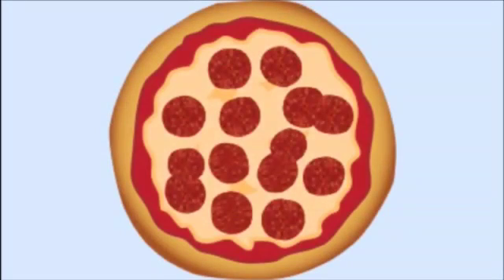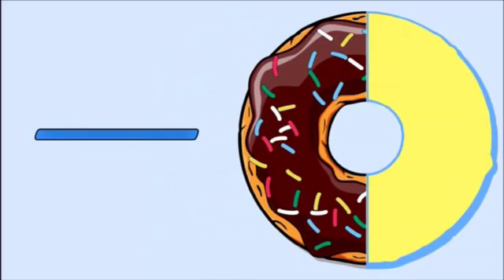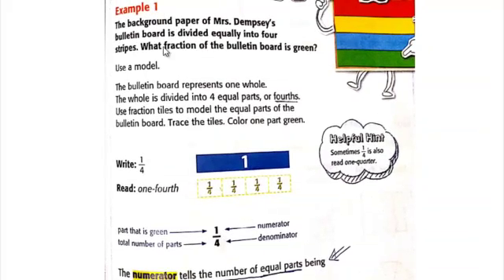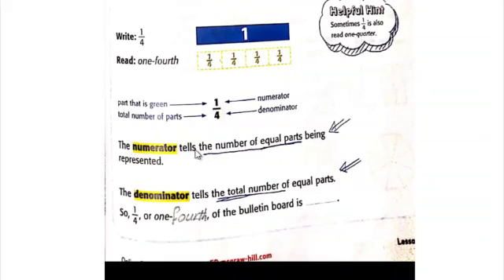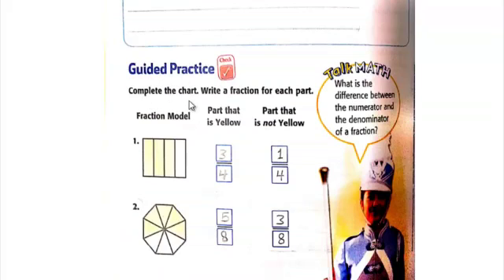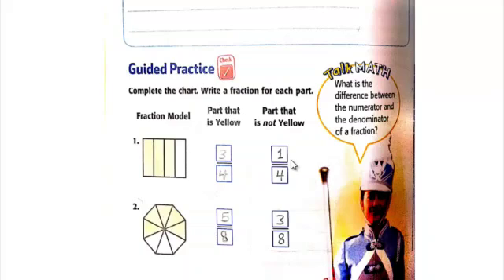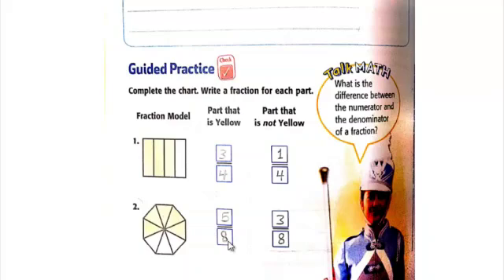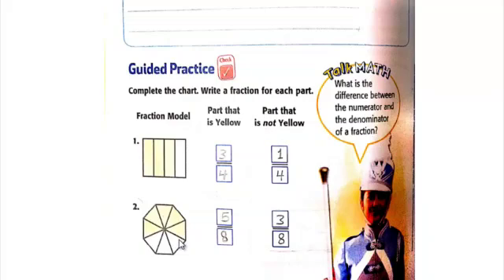Math Q4 Gr2 L2 Part 1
Chapter:10
Lesson:2.
 (Part of a Whole)
Pg:575